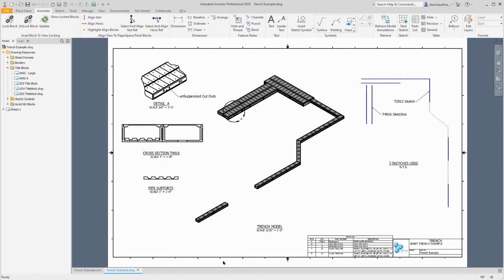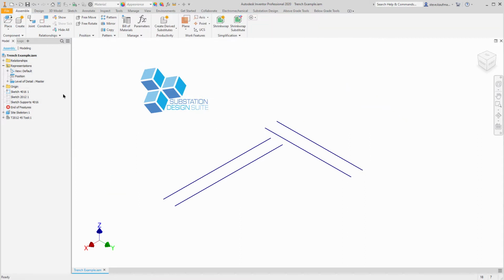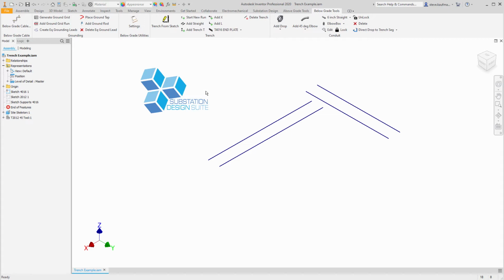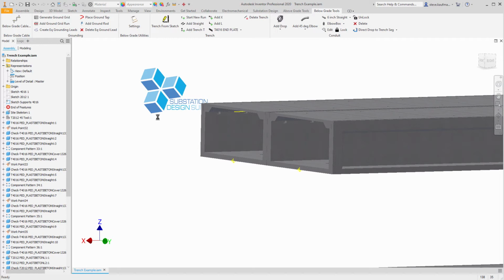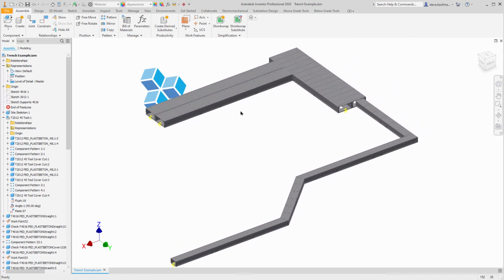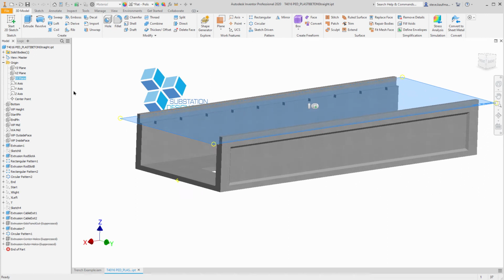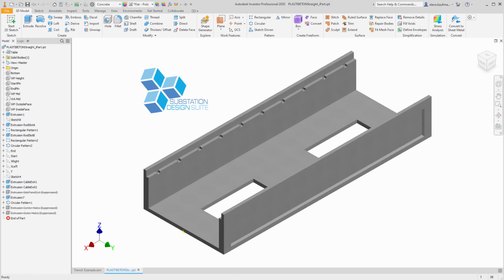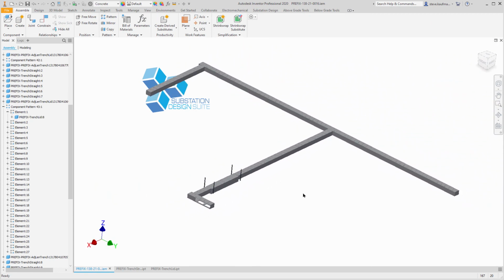SDS Physical for Inventor- Trenching | SDSIC Webinar